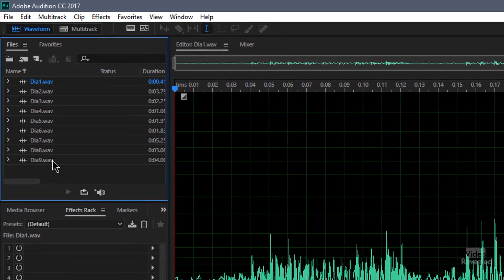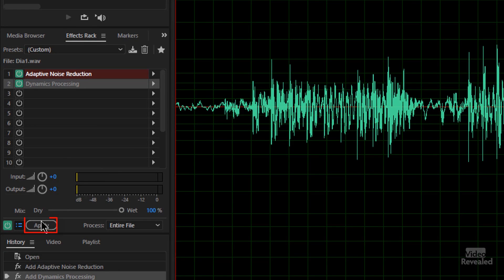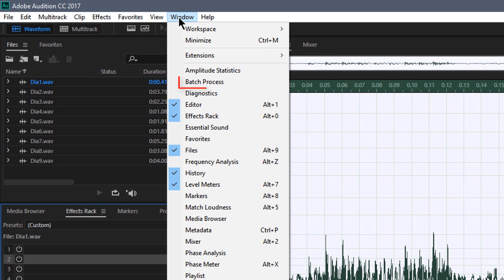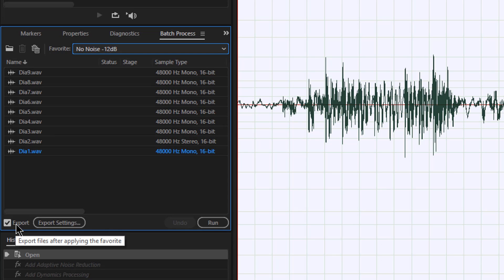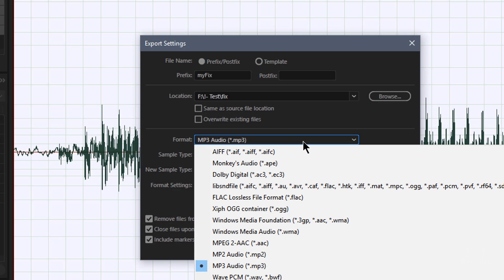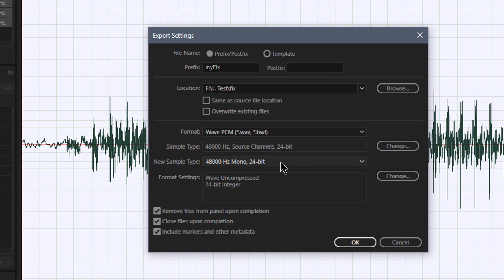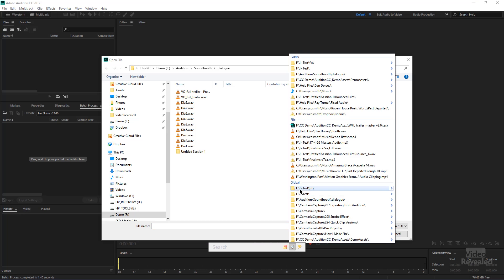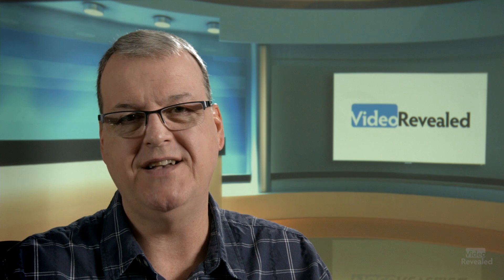Batch export your audio files with effects in Adobe Audition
Audition can record all your effects as favorites which you can use to apply to a batch output of any number of audio files. If you've ever needed to process a whole bunch of dialog tracks with the same settings, then this tutorial will show you how to make that an automated process.

QUESTIONS?

THANKS!